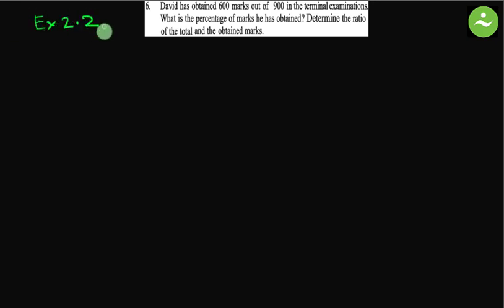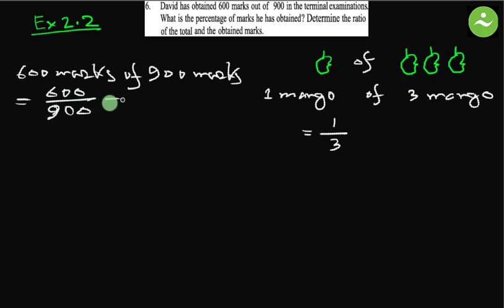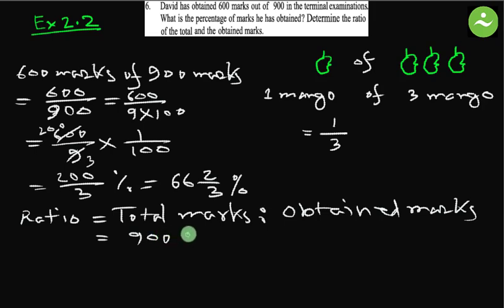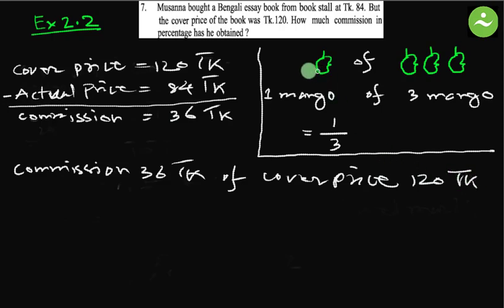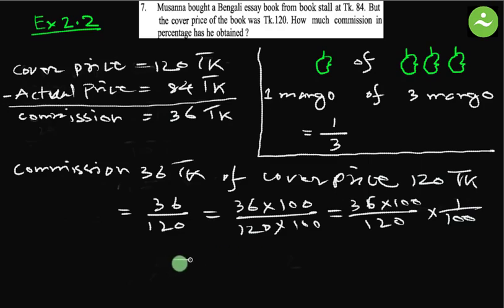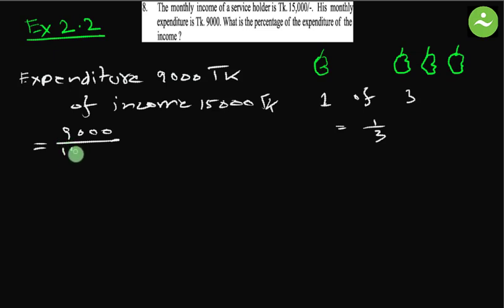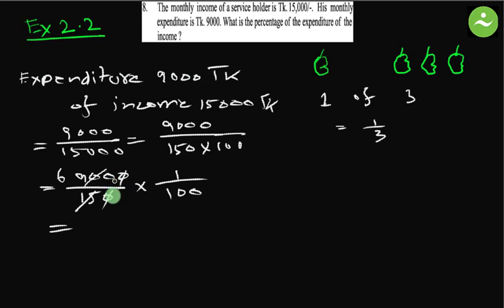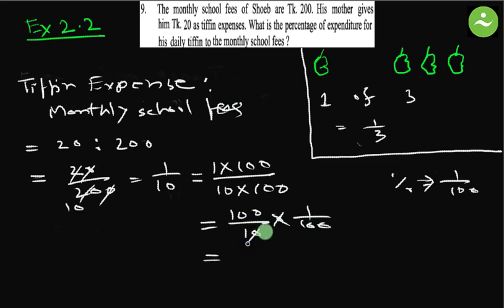Ques. No .6,7,8,9 Exercise2.2 Math I Class Six English Version I NCTB I Cadet College Admission Test